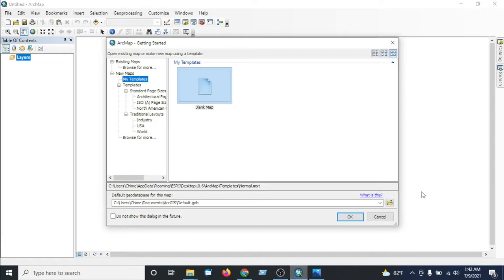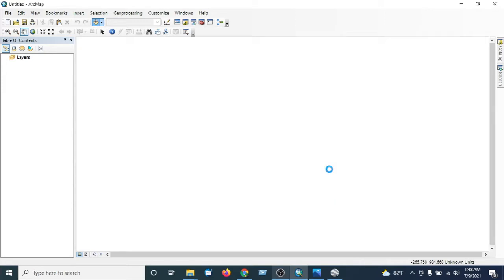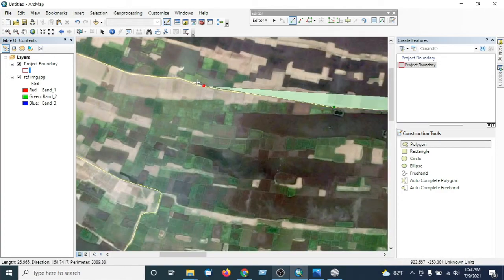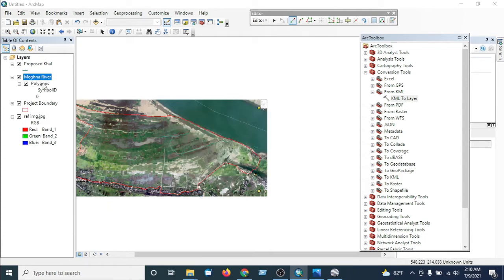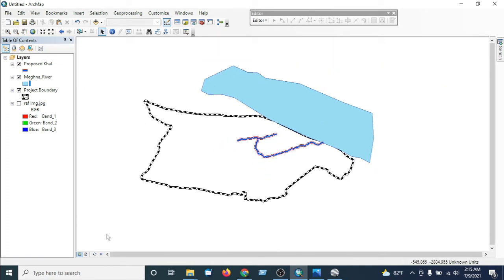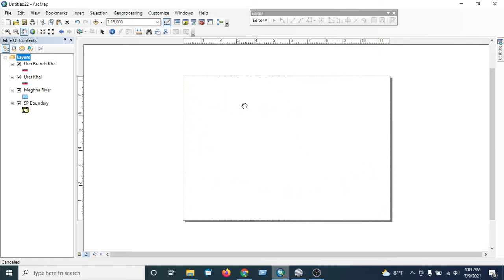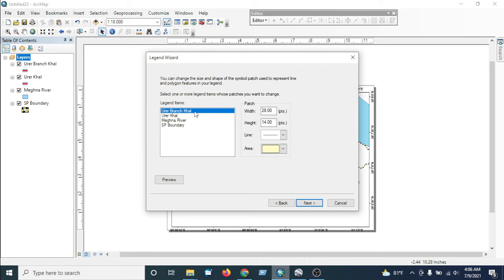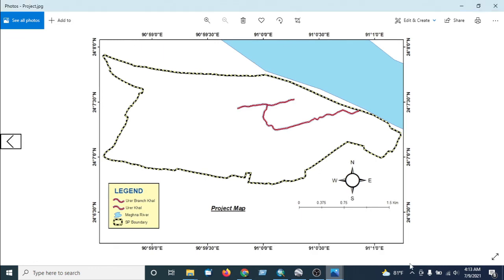How to Make a Study Area Map in ArcMap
In this tutorial, you will learn how to make a study area map using ArcMap. To make study area map, you need to follow the steps shown in the video. The steps of make a study map involve basic editing and styling, adding a north arrow, a legend and a scale-bar as well as a Graticule which will display an inner grid along with the corresponding latitude and longitude coordinates at the edges. Finally, you will learn how to export the map in your desired quality to a JPEG.